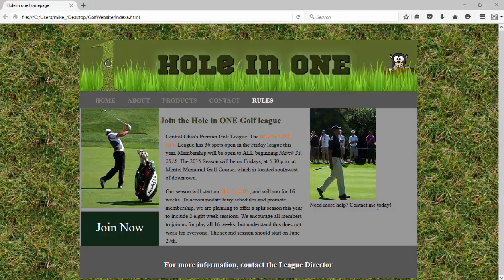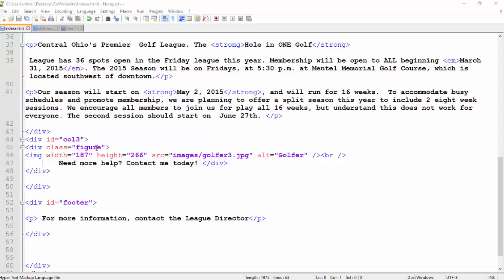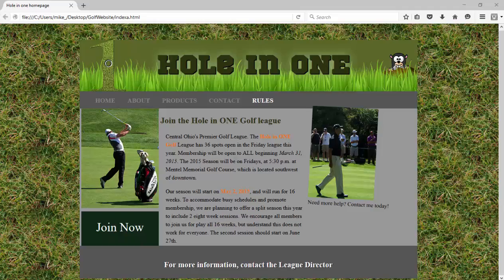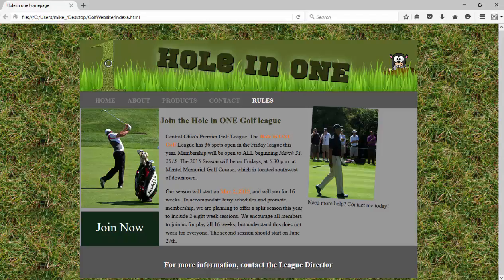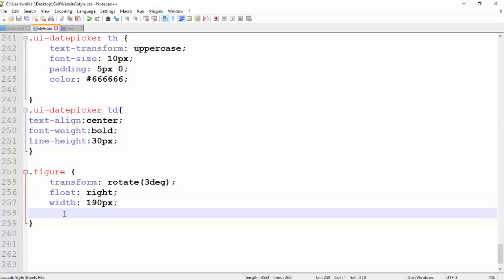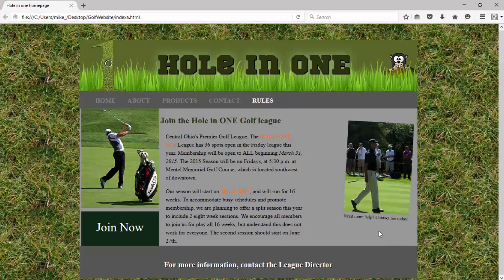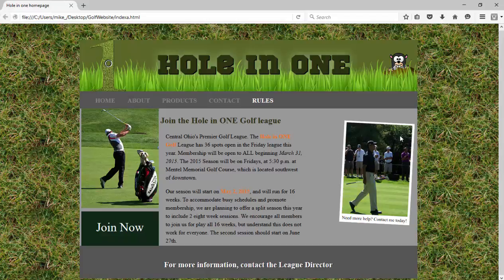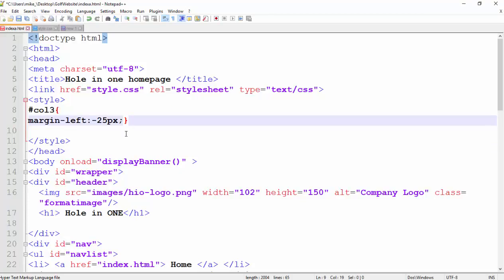CSS Part 7- Using the Transform Property to Rotate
Lets take a standard image, and freshen it up with a variety of styles. I will show you how to rotate an image, and add other styles to create an interesting twist.